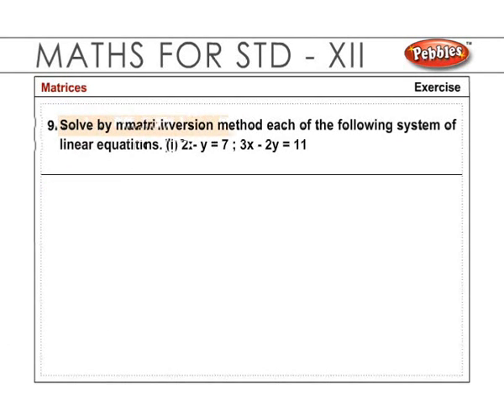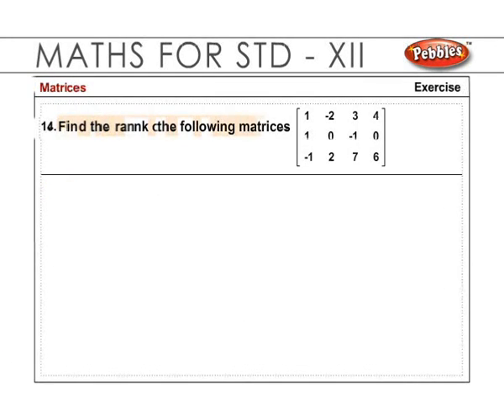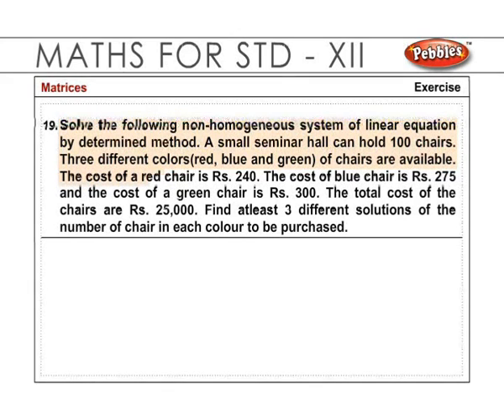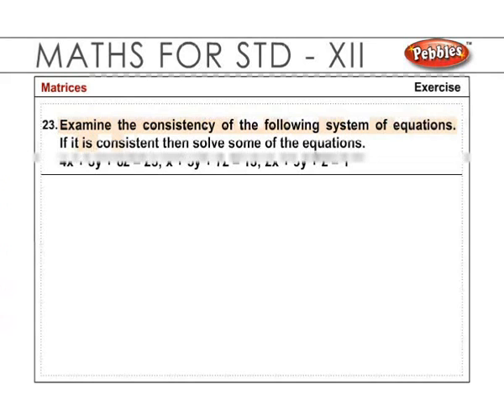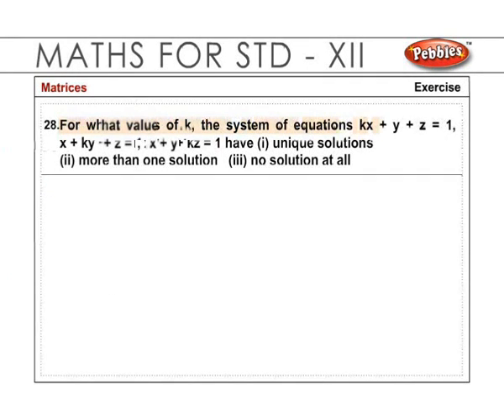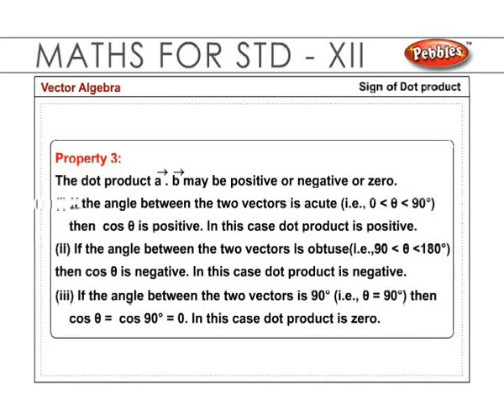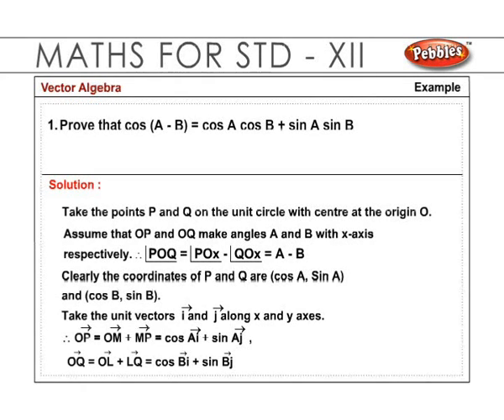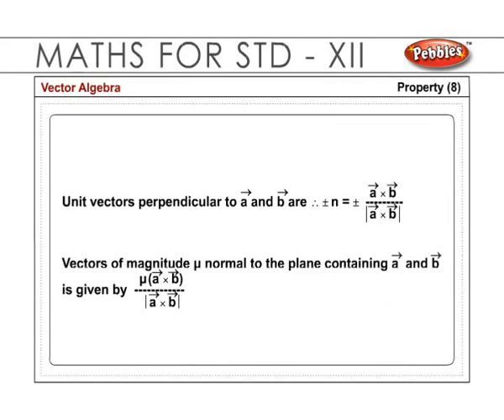VTS 02 2